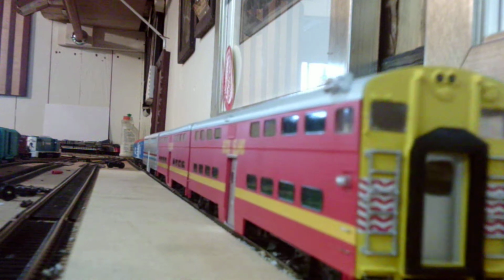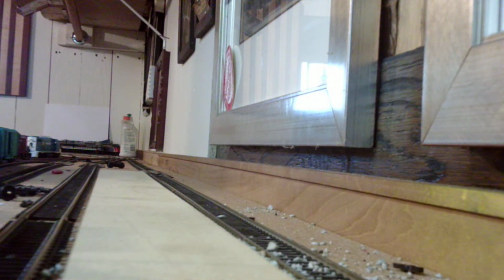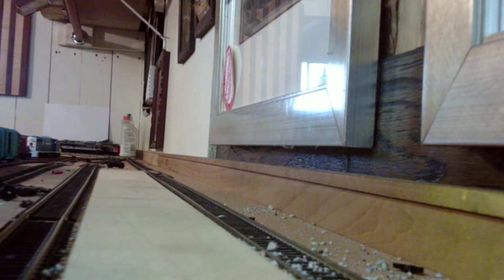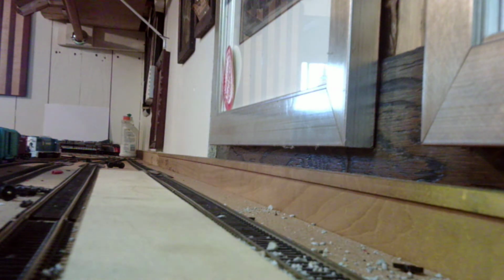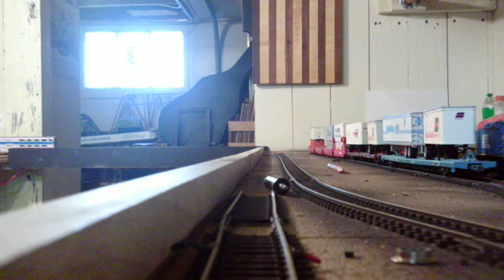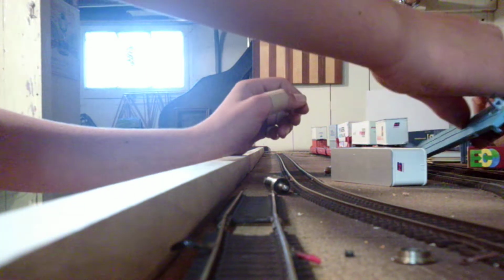Mini operating session on Bnsfwarbonnet's HO Scale Layout